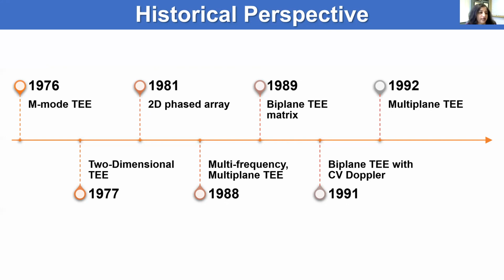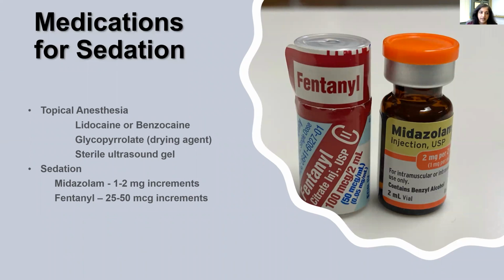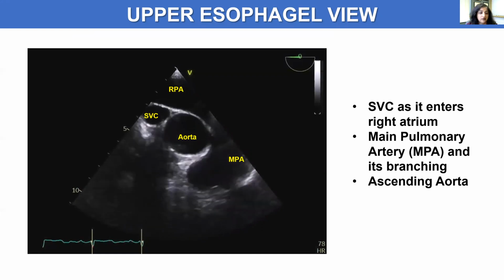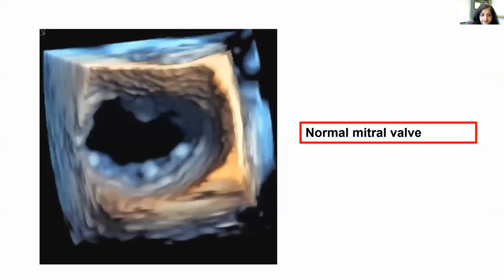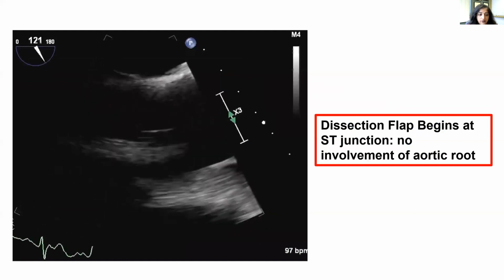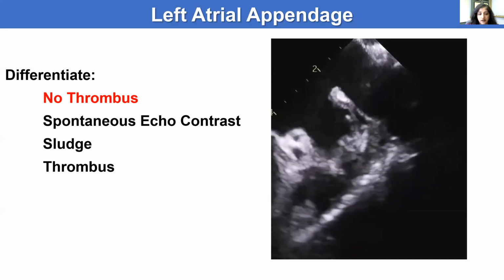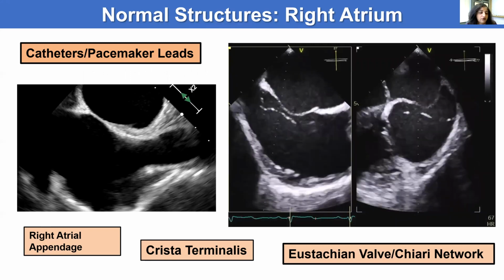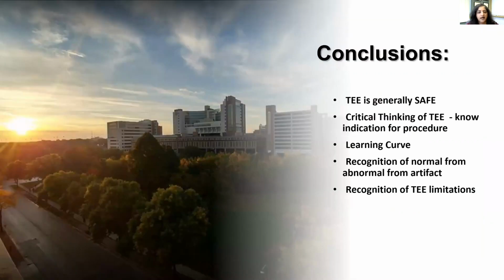ASE 2021 Normal Transesophageal Echo TEE